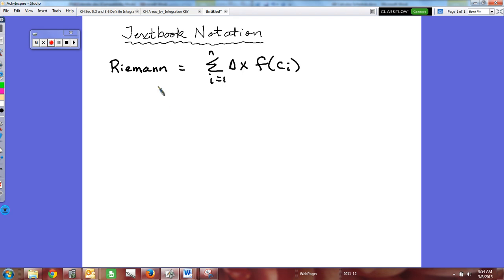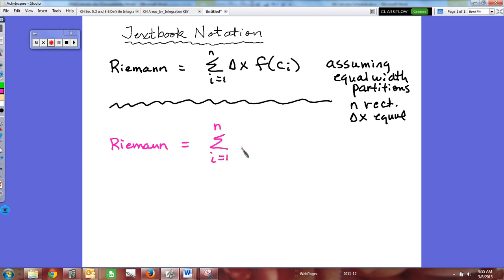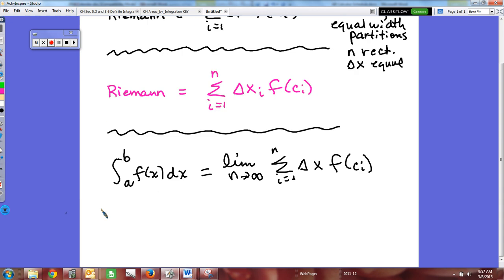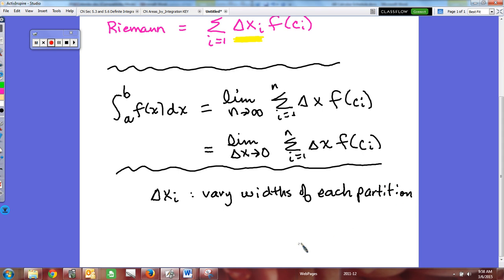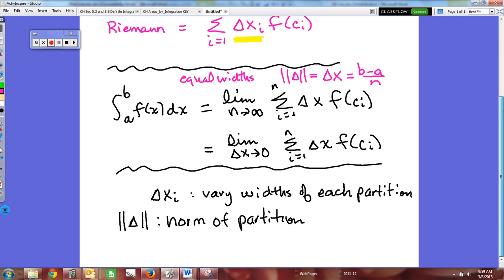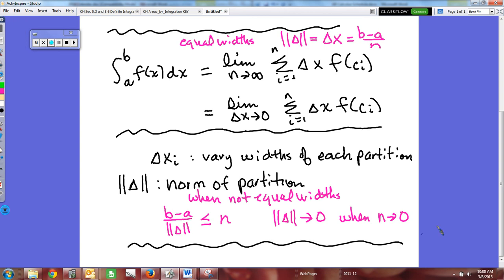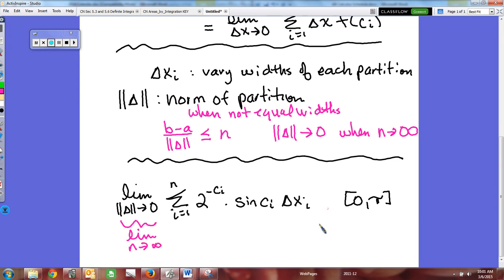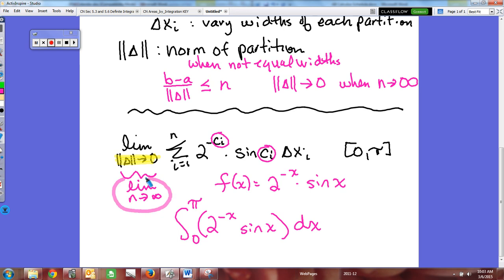Sec 5 3 Comment on Textbook Notation